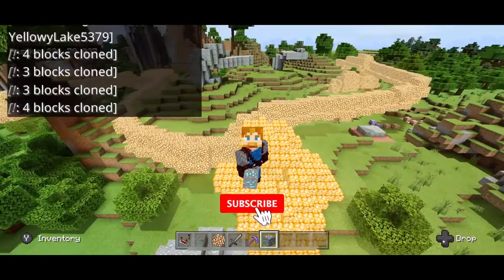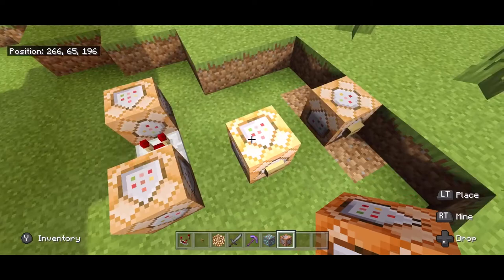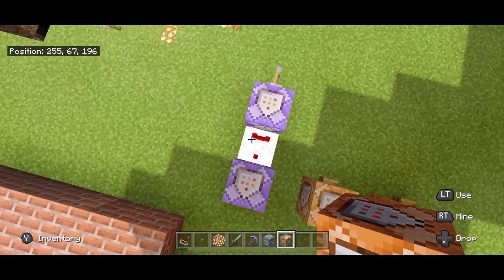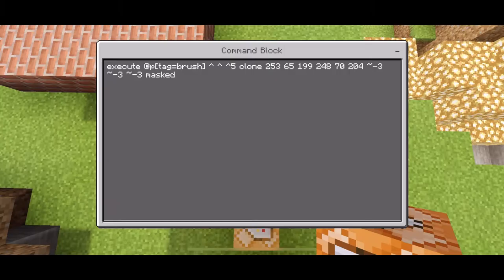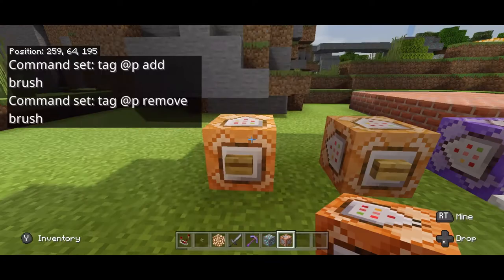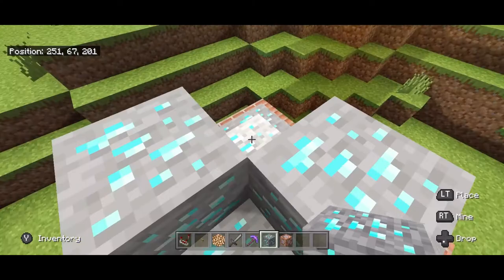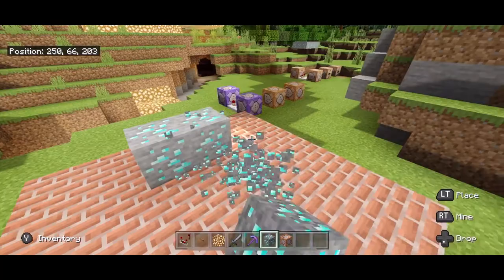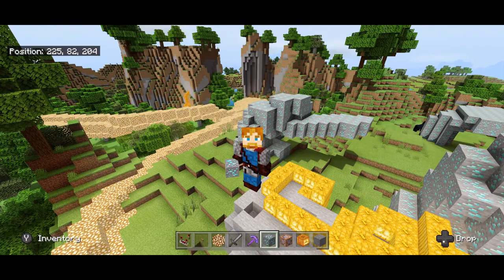How to have a WorldEdit Brush for Terra Forming in Minecraft Bedrock / Minecraft Vanilla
In this build I'll show you how to have a world edit brush in Minecraft Bedrock or Minecraft Vanilla! 🖌️🖌️🖌️🖌️ 🌎🌎🌎🌎

Use this for so you can easily TerraForm.

-Profe

Hey, I'm Profe Pablo. I work hard at posting Minecraft Tutorials (specifically Bedrock tutorials) as often as I can. I love Minecraft. I love Minecraft Farms and the mechanics behind that. Redstone is my favorite part of the game. I aboslutely love the problem solving behind Minecraft. As I make videos, please make suggestions so that we can make better Minecraft Builds.